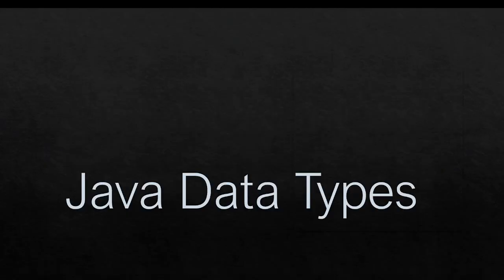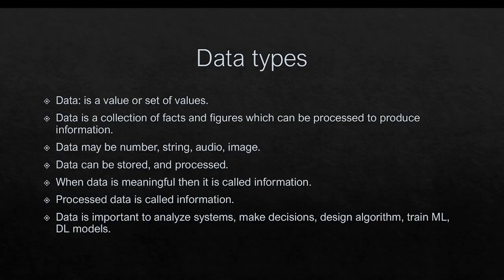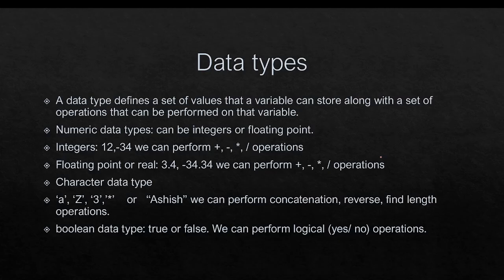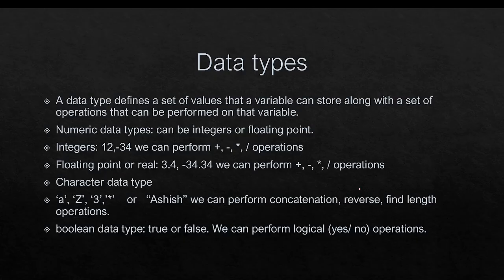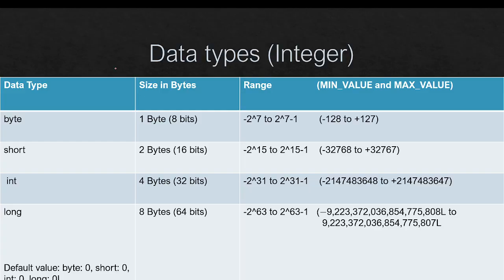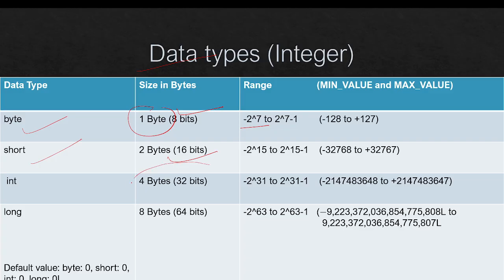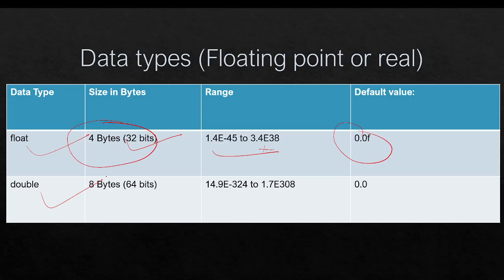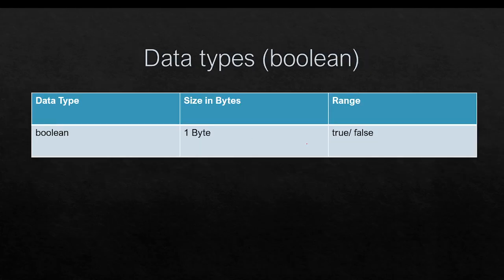Data Types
Provides details of Java data types